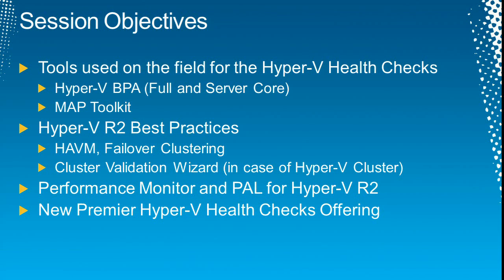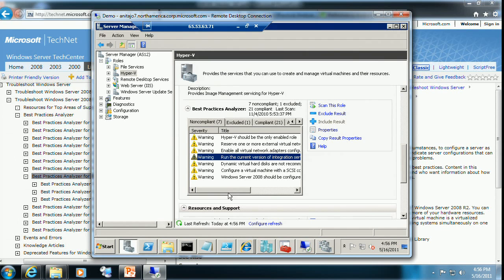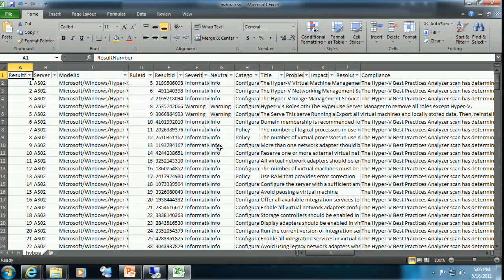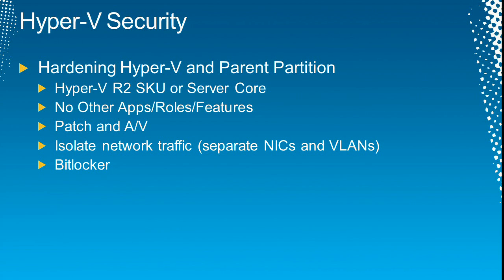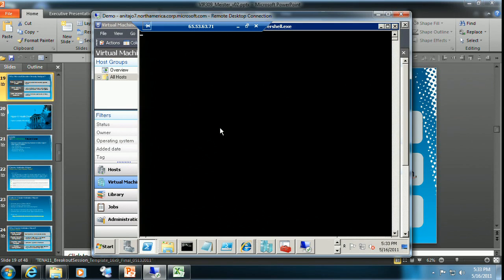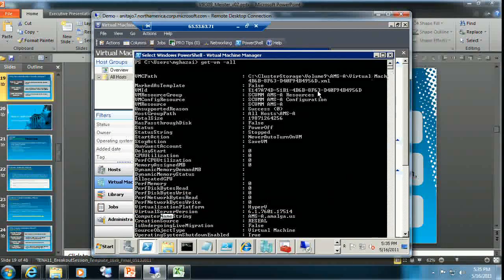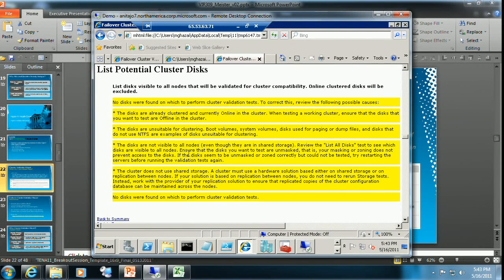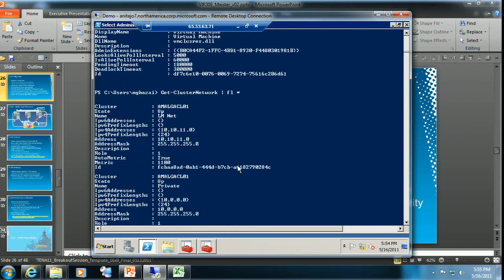Tech·Ed North America 2011 Hyper V R2 Healthcheck Configuration and Performance